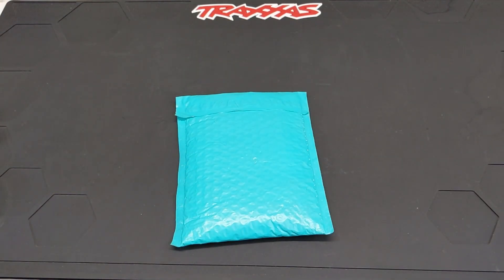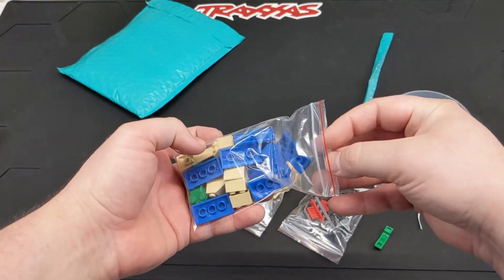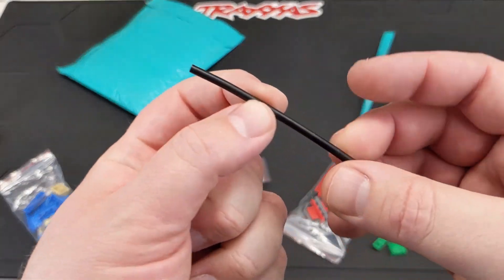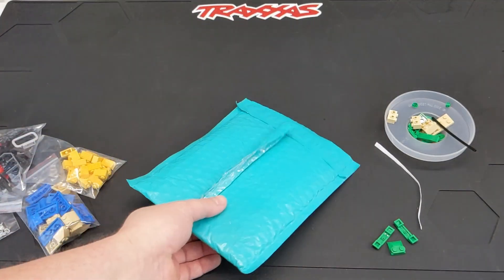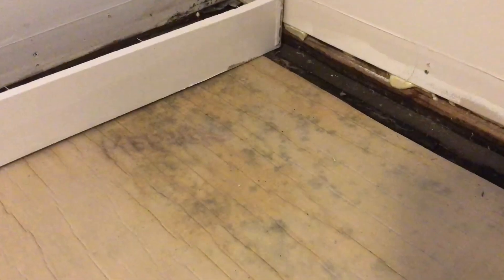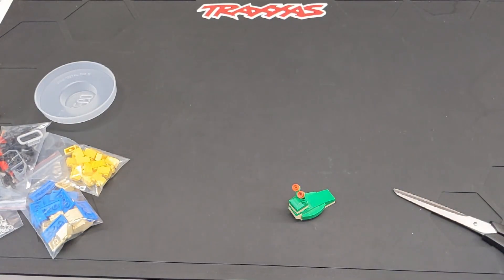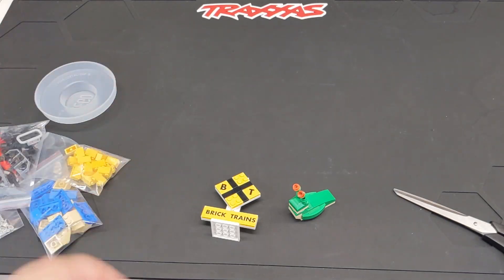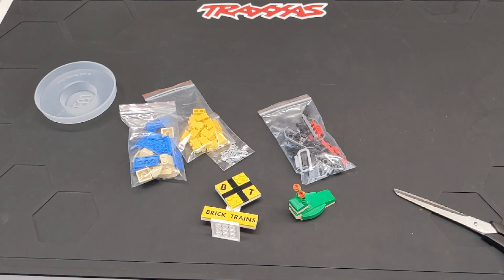Bonus video! I built a slug :)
How have you not heard the news?  It's the Summer of Slug!  I had these parts coming in for the build and decided to throw together a quick video.  I hope you all enjoy it and take the time to check out these awesome YouTube channels linked below!